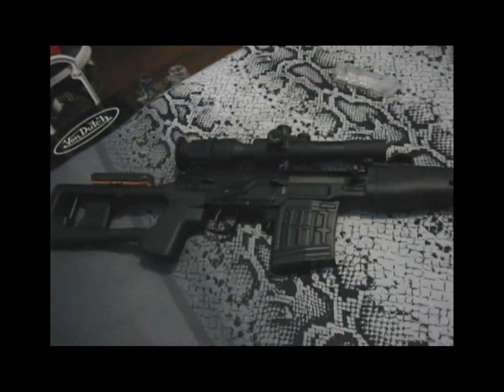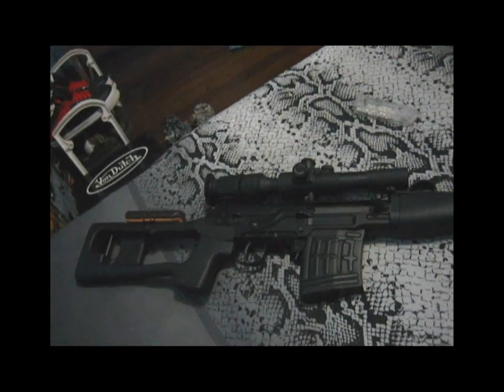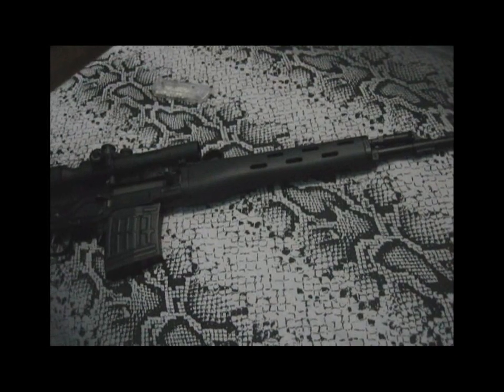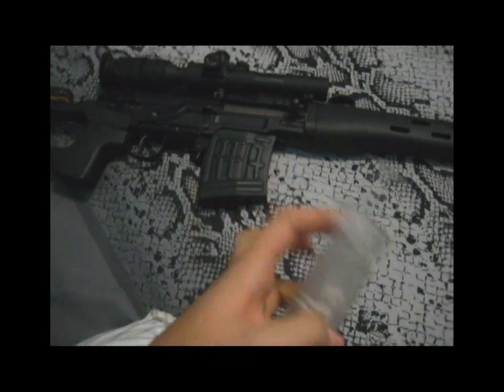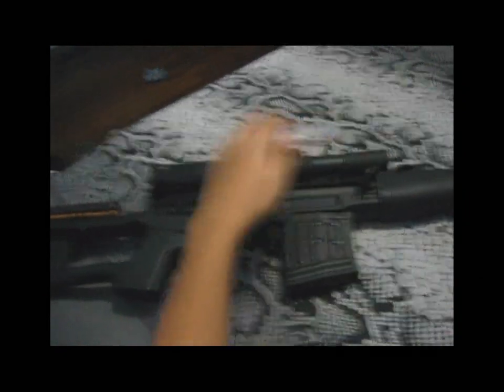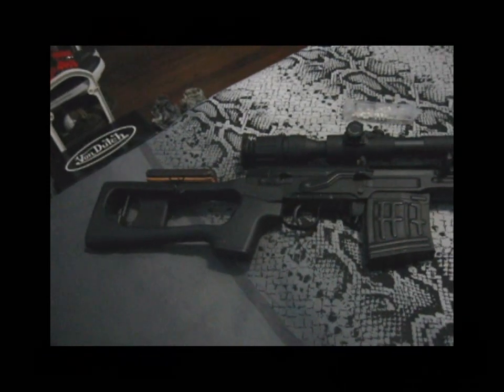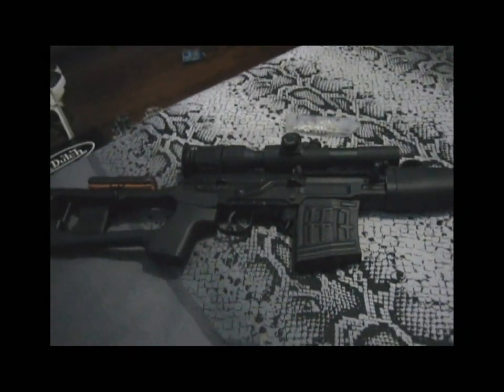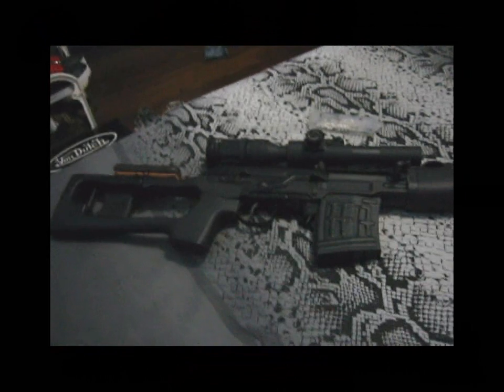A&K Dragunov Updates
As of August 28. 2011, I can't seem to zero it in to the center. Is it that I'm a bit lazy to do multitasking of hop-up, windage and elevation adjustments?

As of August 29. 2011, I raised up the hop-up and now it's so close to the central crosshair but it's still not centered like it's on the left side. I decided not to change because removing and inserting the scope will be a damage.